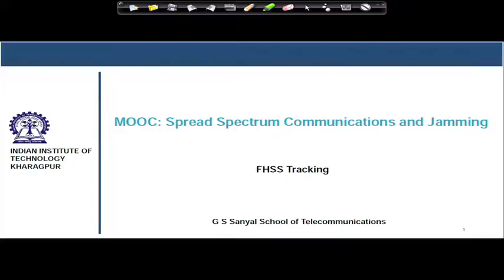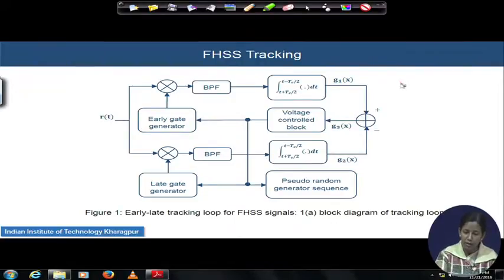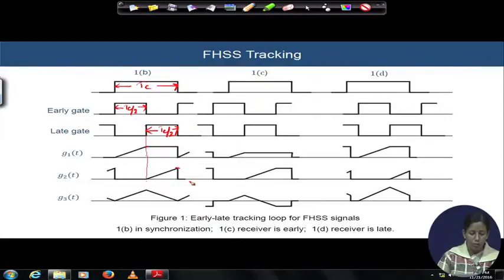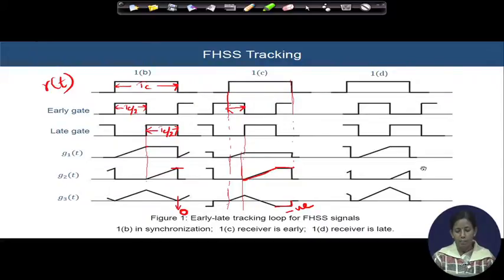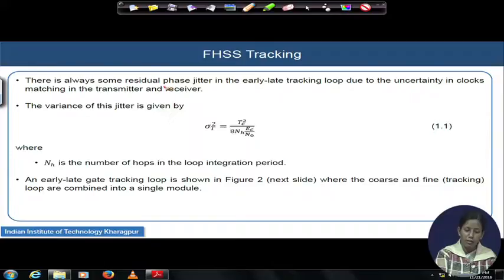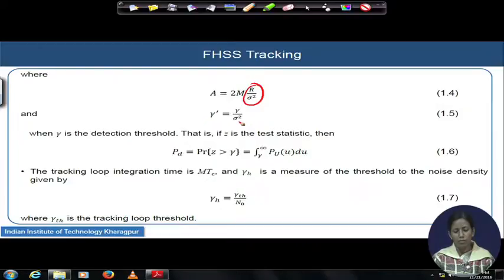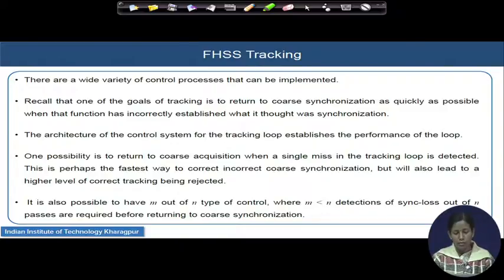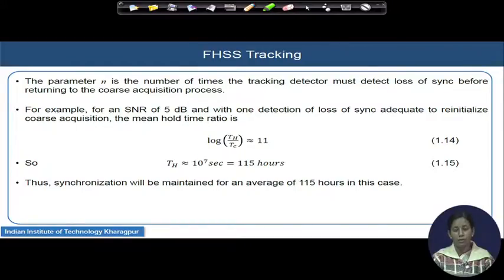Lecture 45 : FHSS Tracking